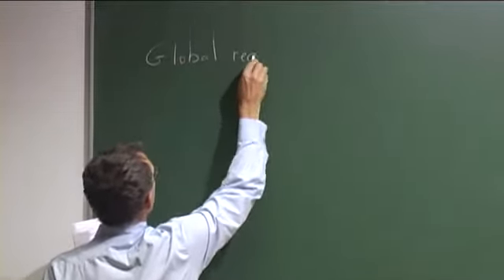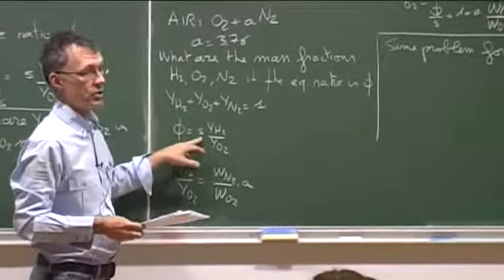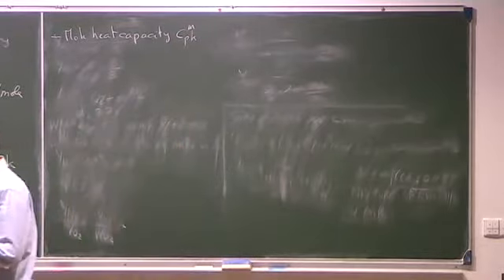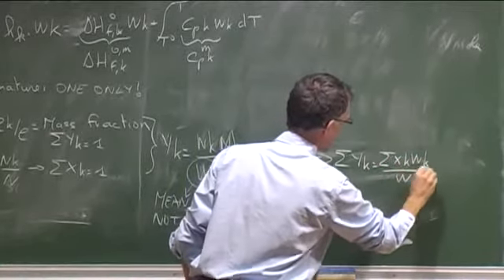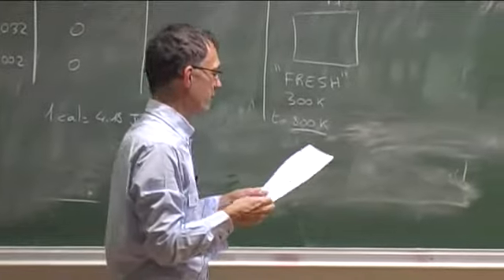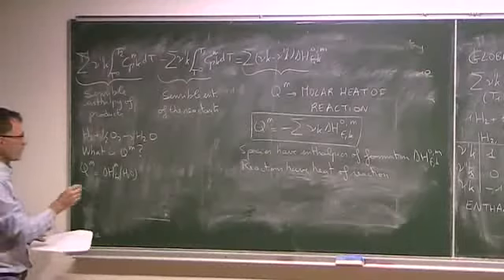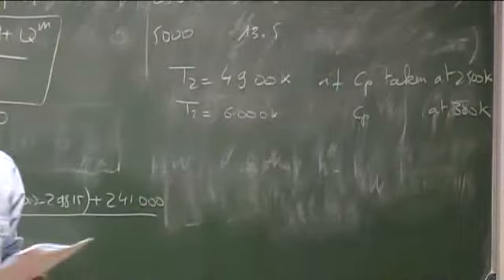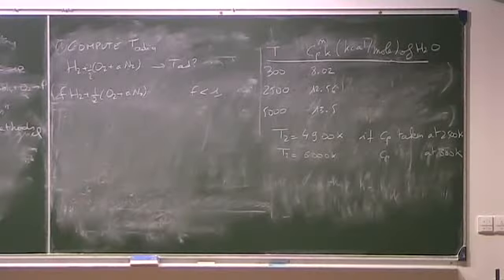Computation of adiabatic flame temperature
Master course on combustion given at the University of Toulouse in the INP/ENSEEIHT school by Thierry Poinsot in 2011.

Definition of state variables, the state equation, conservation of enthalpy, how to evaluate flame temperatures, effects of dissociations.